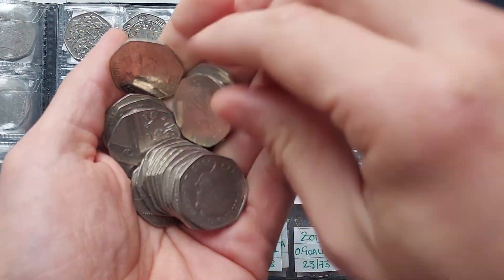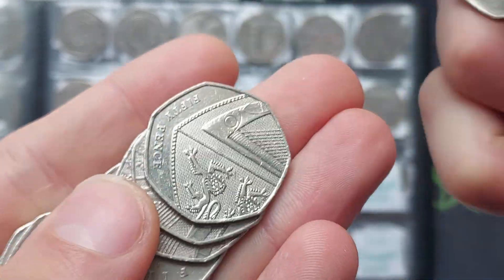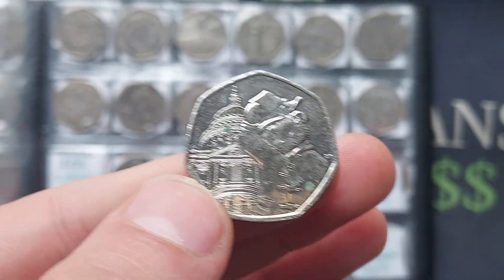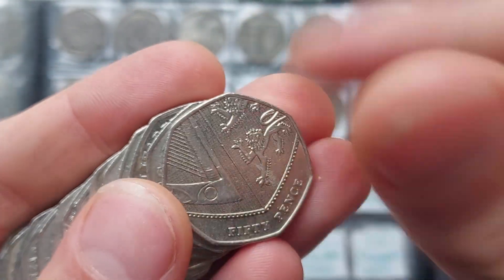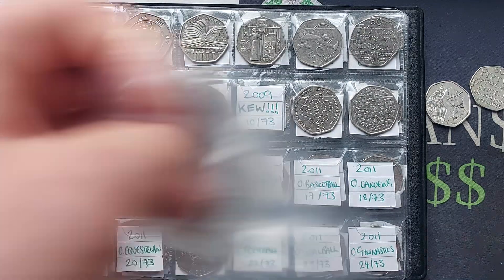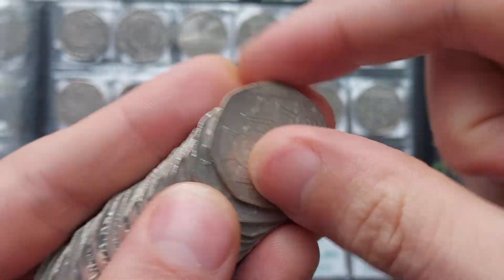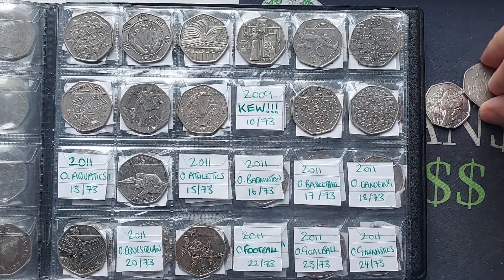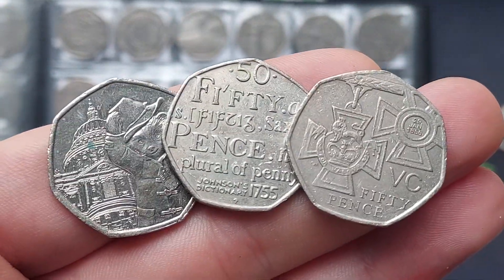BREAKFAST CLUB £30 50p coin hunt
BREAKFAST CLUB £30 50p coin hunt for EVERY UK 50p coin in uk circulation. Comment any Commemorative coin finds in the comments below.